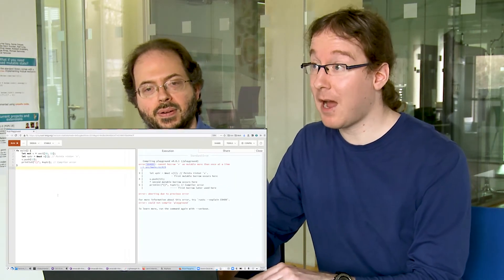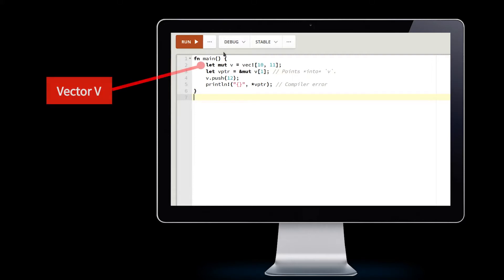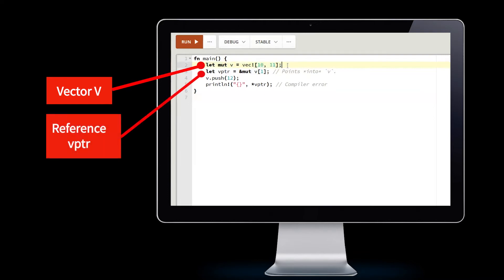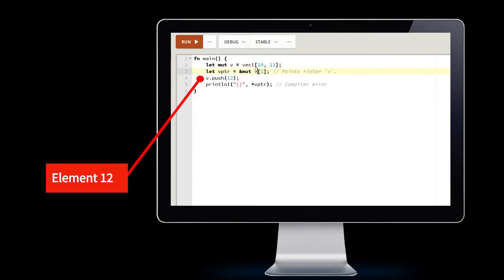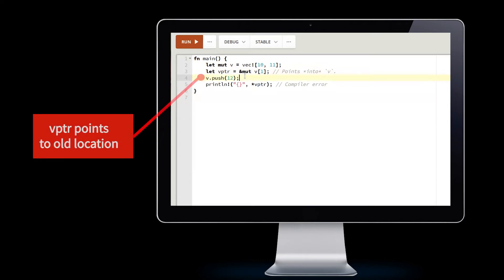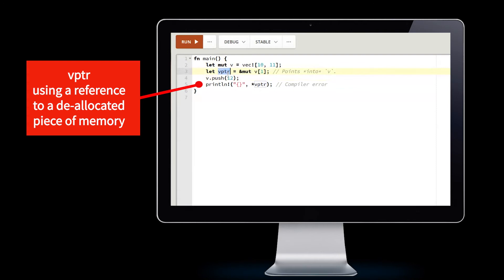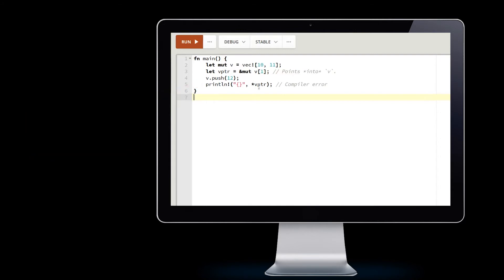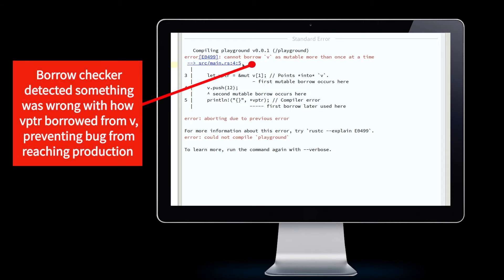April 2021 CACM: Safe Systems Programming in Rust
Ralf Jung and Derek Dreyer discuss "Safe Systems Programming in Rust," a Contributed Article in the April 2021 CACM.